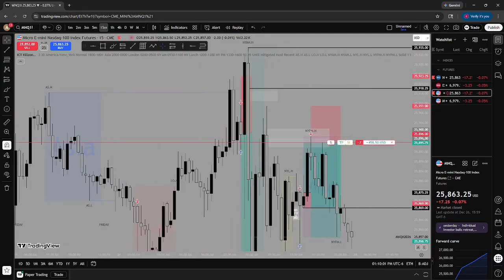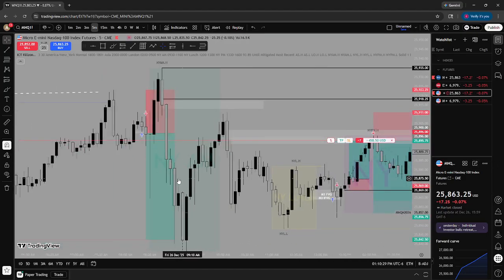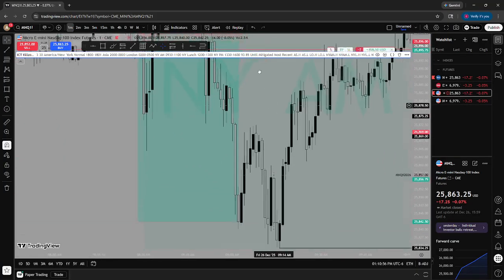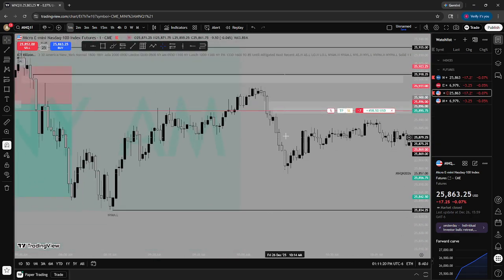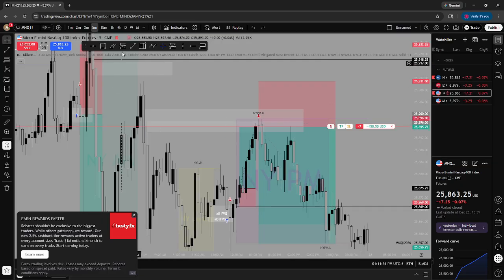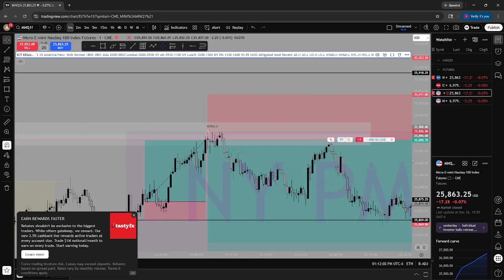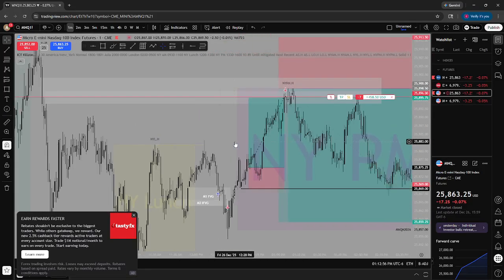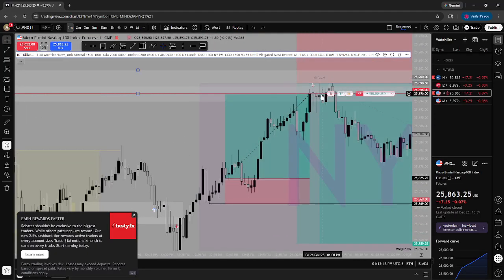how i recovered from a -$160 loss | Trade Recap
In this video, I break down a trade I took this morning and walk through my thought process, execution, and what I learned from it.

I’m still learning and documenting my trading journey, this isn’t signals or advice, just a real recap of a real trade.